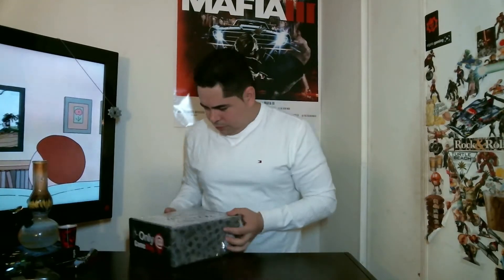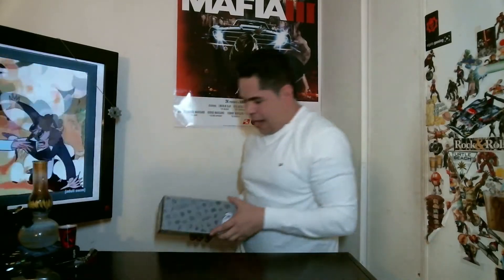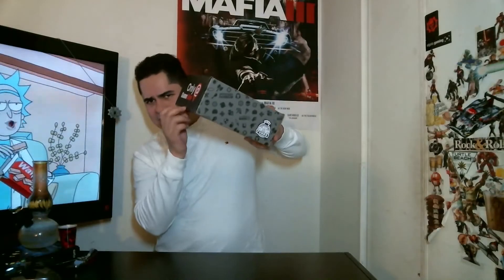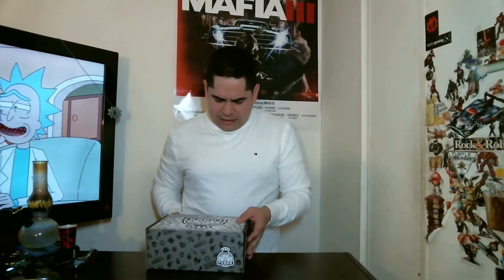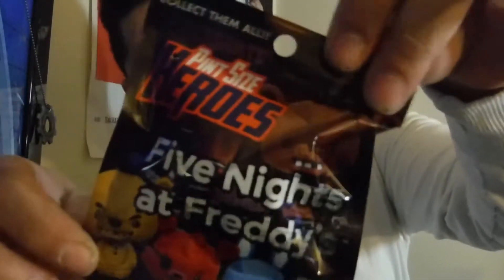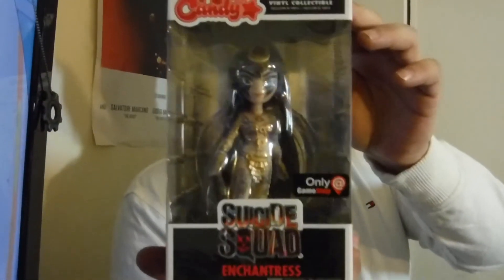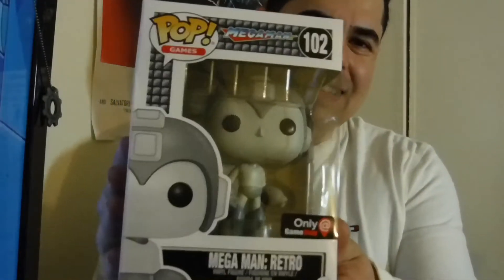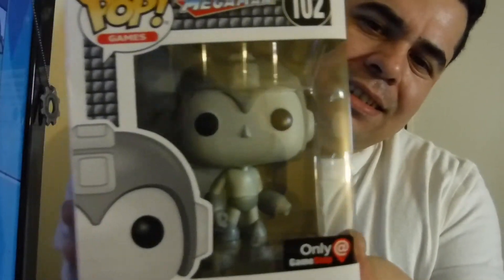Blaze's 2016 Gamestop Black Friday Funko Mystery Box Unboxing #1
Another great day with Big Daddy.  Getting the year started with some unboxing.  Lets see what I get this year.  Hope you enjoy the video.